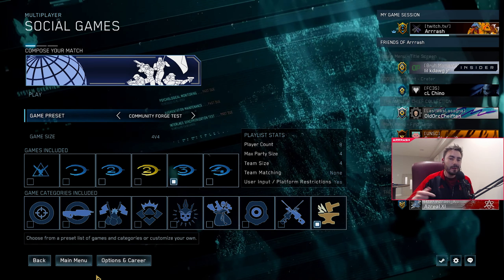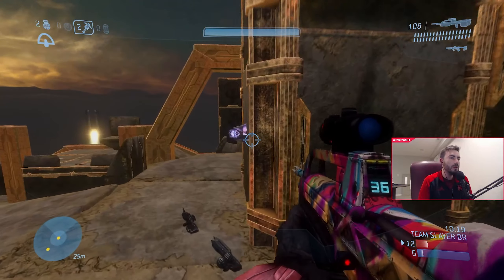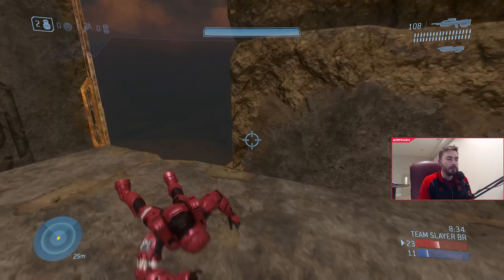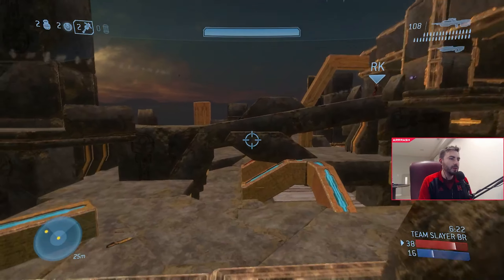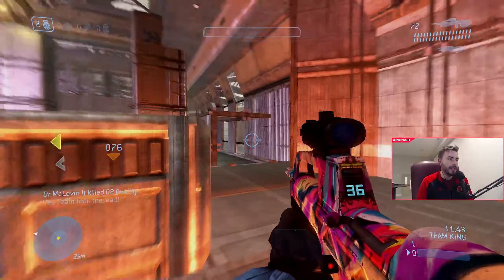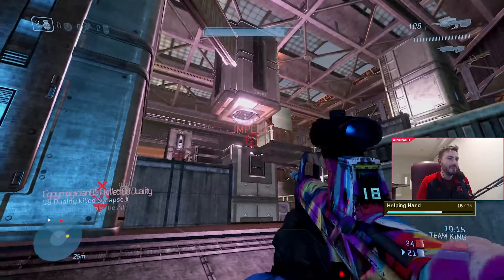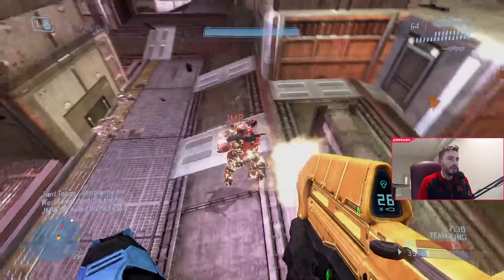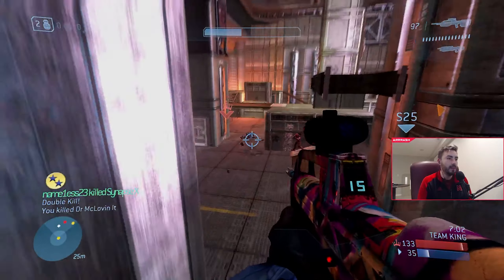Halo MCC's New Featured Playlist is a Refreshing Experience | Community Forge Test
In this video we check out the new featured playlist community forge test